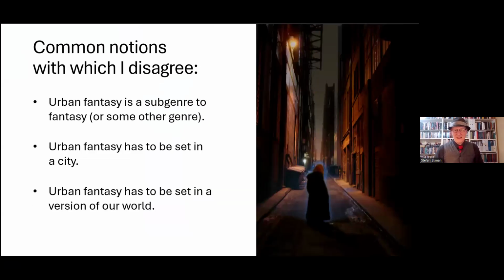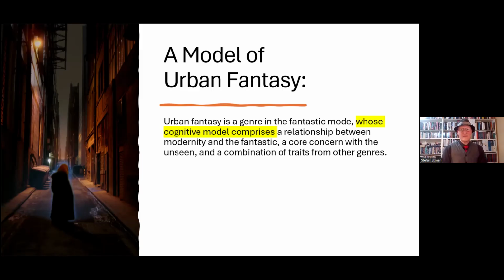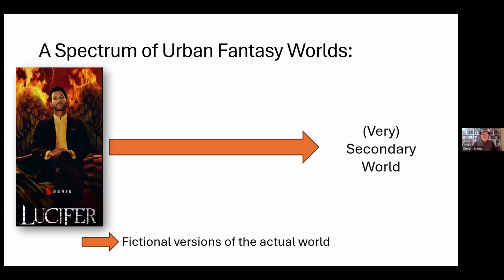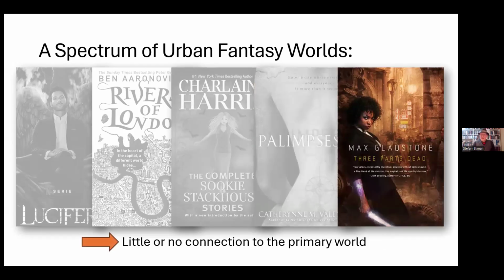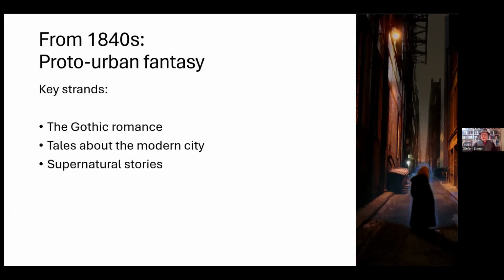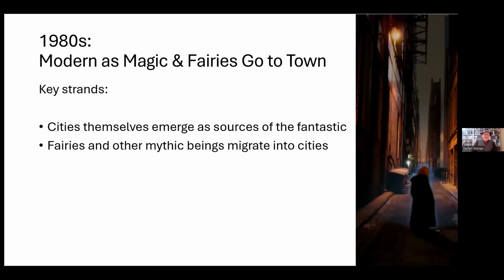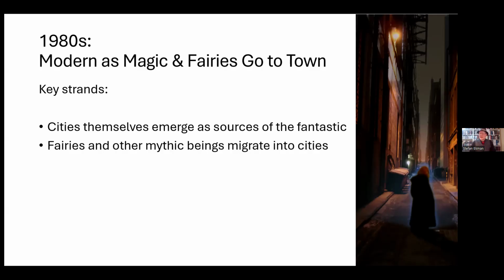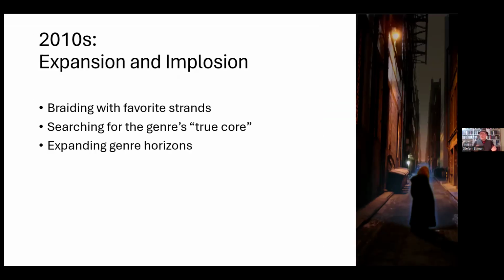Magical Modernity: A Brief Anatomy and History of Urban Fantasy with Stefan Ekman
A fascinating introduction rethinking some of the ways we approach Urban Fantasy